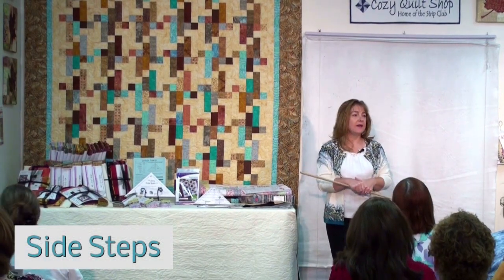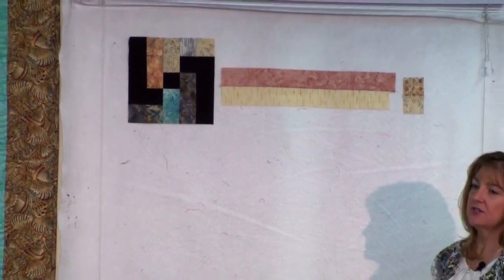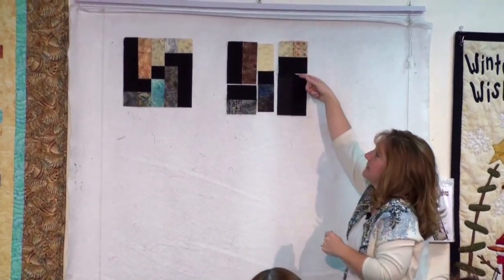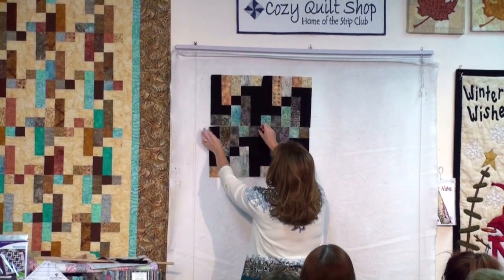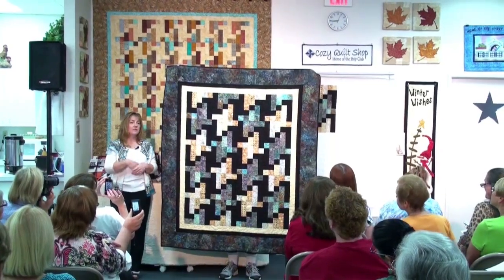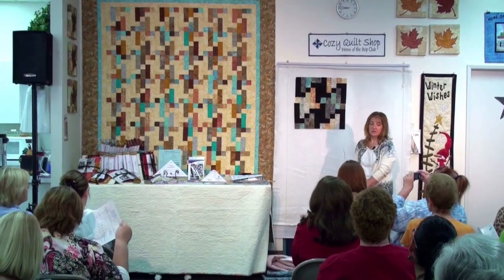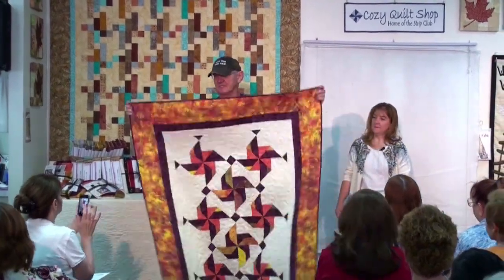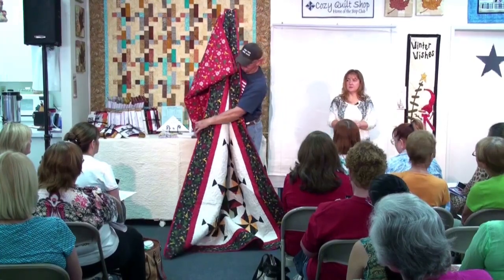Strip Club - Side Steps (+ Festivities Mini Presentation)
Designed by Daniela Stout

A Cozy Strip Club Pattern Designed for 2½" Strips

Written for 2 ½" strips, Side Steps is an instant classic, creating an almost hounds tooth design by adding background fabric to the strips. With just one simple block, the quilt comes together easily and beautifully. Not only does the pattern have a listing for multiple sizes, it also gives you the option to separate your fabrics into lights and darks or into two color families. As you can see by the quilt on the cover image, separating out into equal stacks of lights and darks will give you a subtle ribbon effect through the quilt. Or, you can go totally scrappy for an equally striking quilt. Directions are there for both!!

The pattern includes instructions for:
• Eight Blocks
• Table Runner
• Throw
• Twin
• Queen
• King